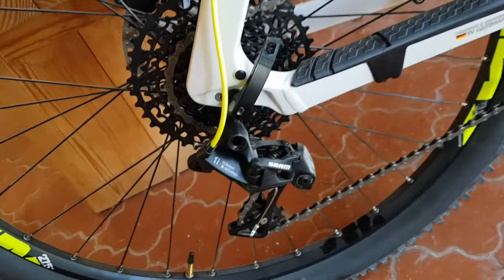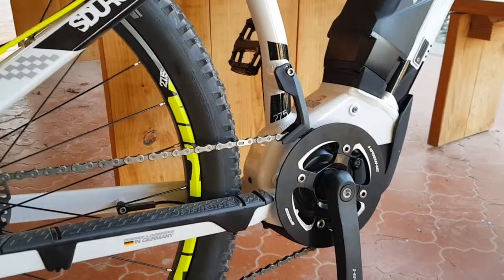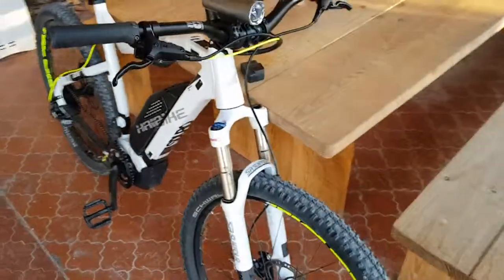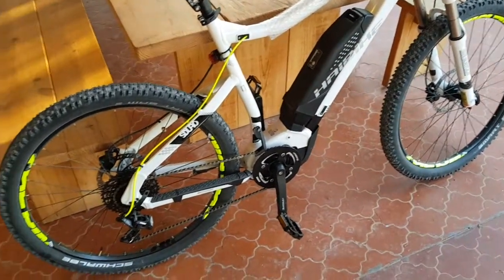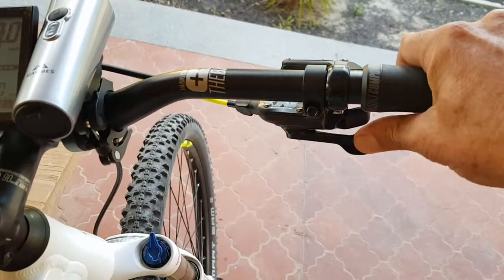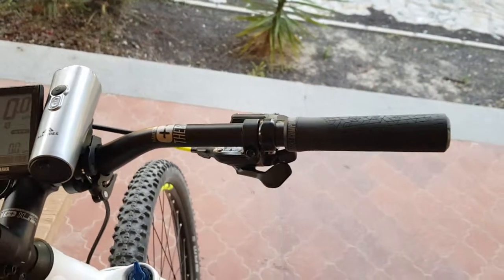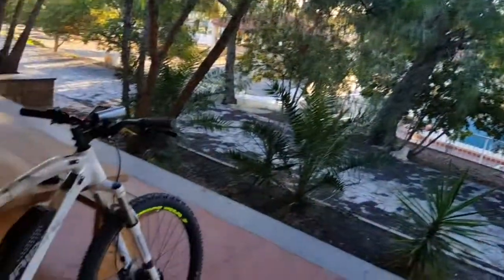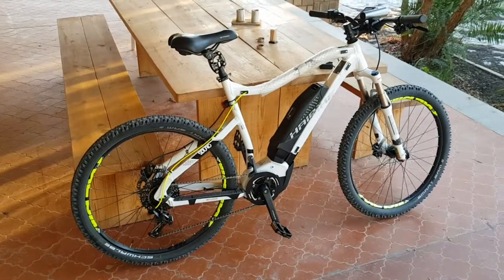Haibike sduro seven 2.0, Spain first 100km(2)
Haibike sduro seven 2.0, Spain first 100km